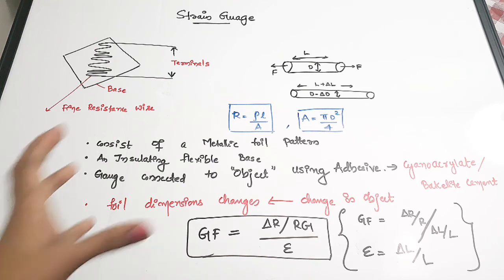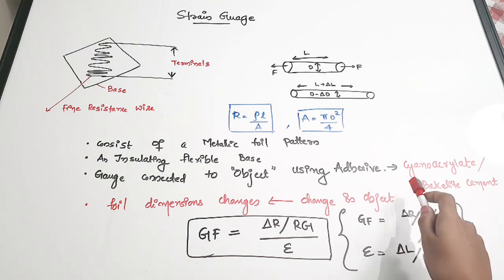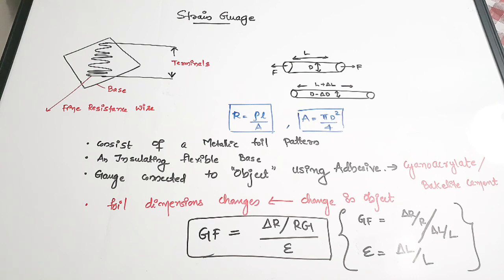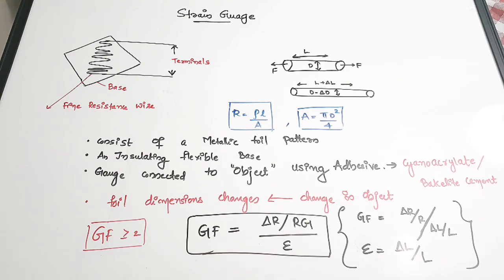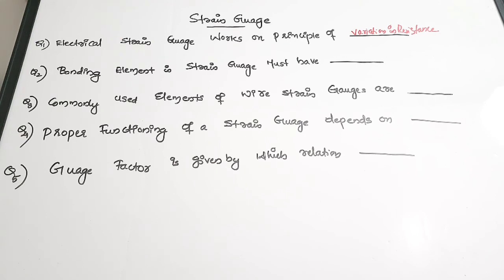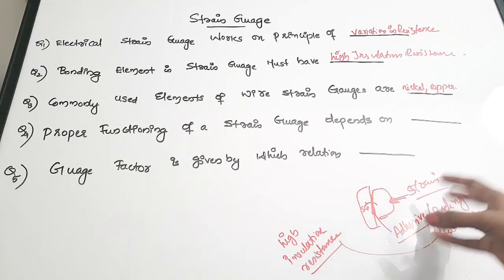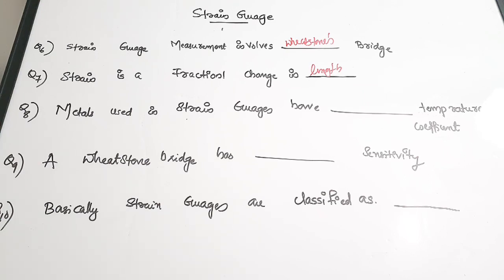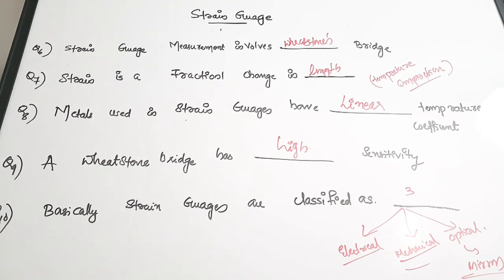Strain Guage Structure and working| 10 MCQ from Strain Guage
easyelectronics_25